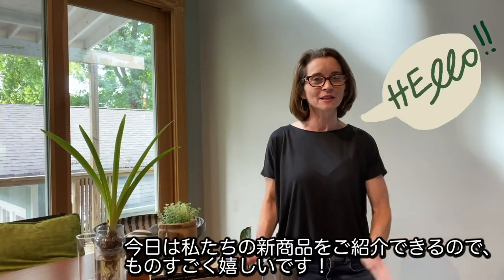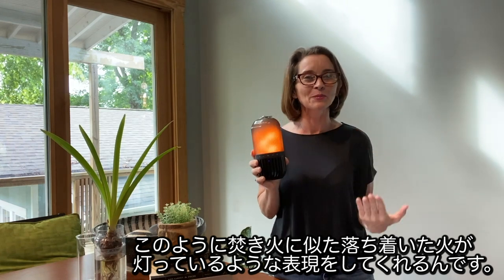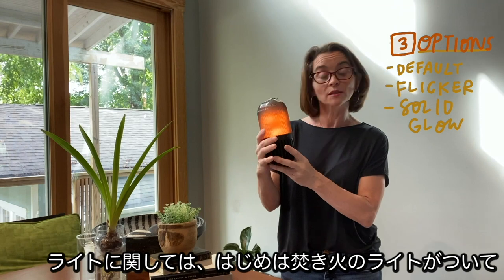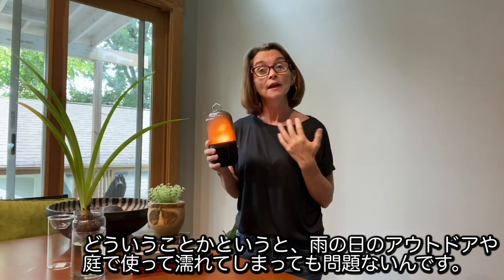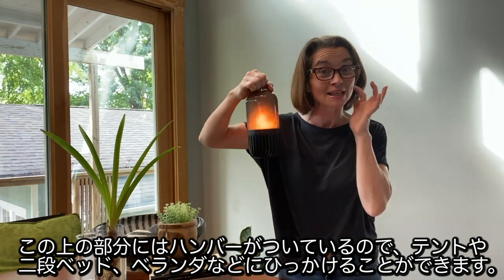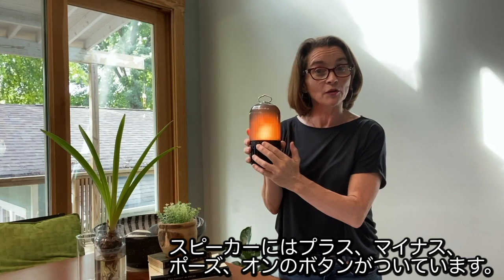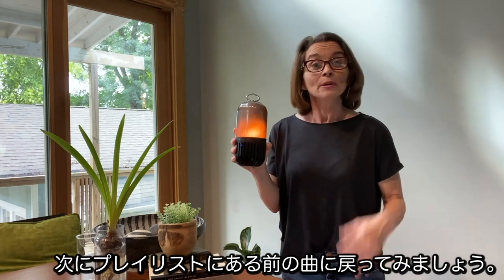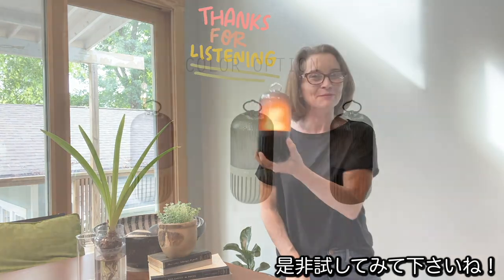【Bonfire Speaker ゆらぎカプセルスピーカー】灯りや音の振動によるリズム「ゆらぎ」の癒し空間を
焚火のようなゆらぎのある癒しの灯りと音楽を
同時に楽しむことができるランタンスピーカーです。

2020年10月発売予定！

【関連サイト】
▼公式オンラインショップ